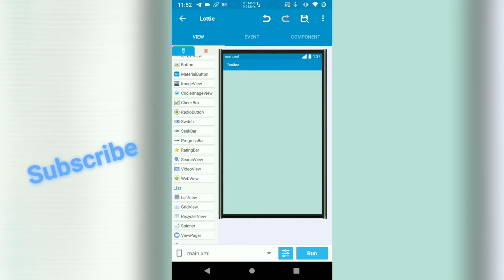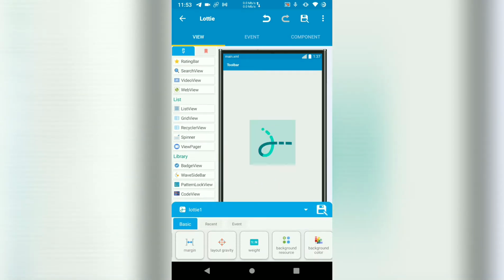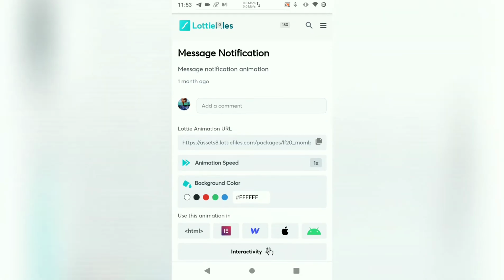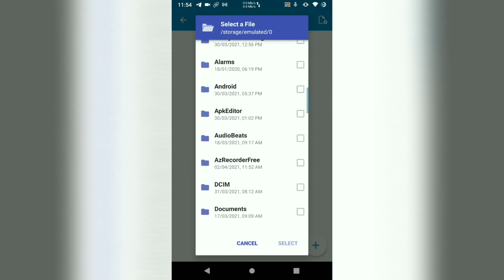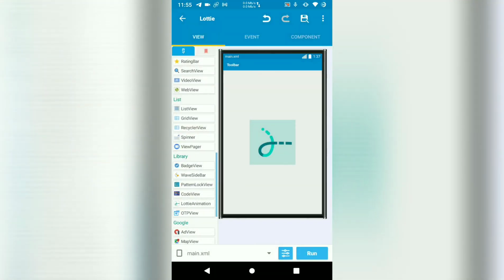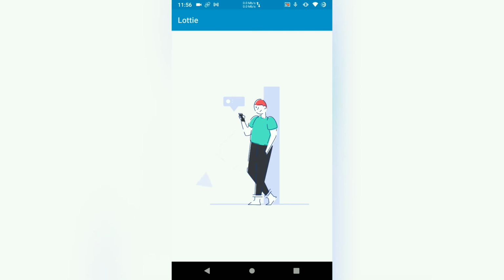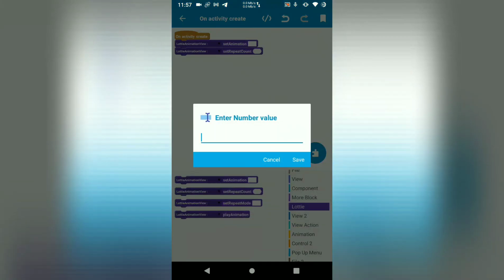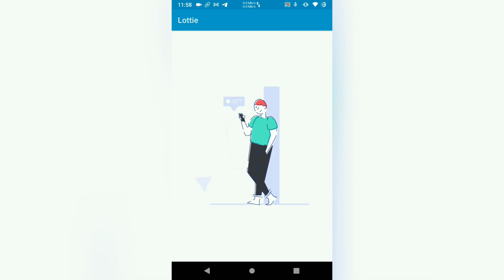Lottie Animation Implementation-Sketchware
Easily implement lottie in your Sketchware project. You can do it using xml only or java and xml.
I recommend you use xml only if you want to have many instances of lottie running at a time in same activity.

Side note: Do note forget to add your lottie json in assets folder, if you do your project will crush. Also take note of the naming scheme, pay attention to case and special characters.